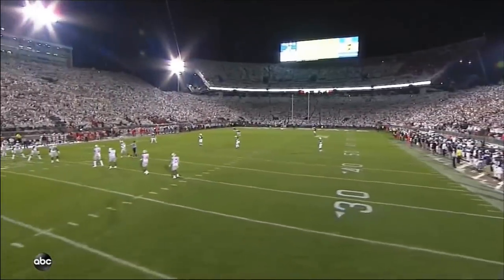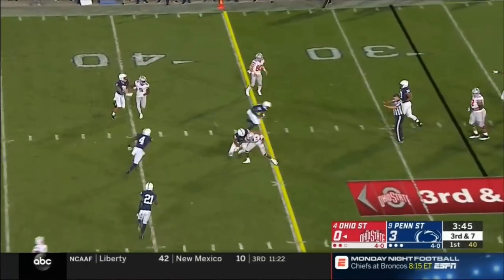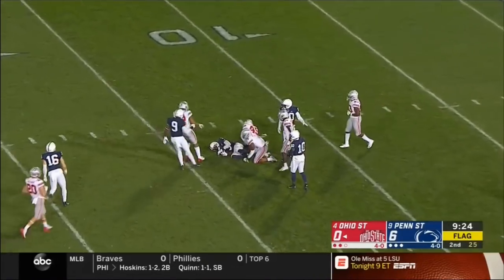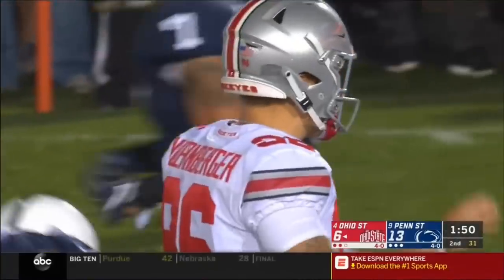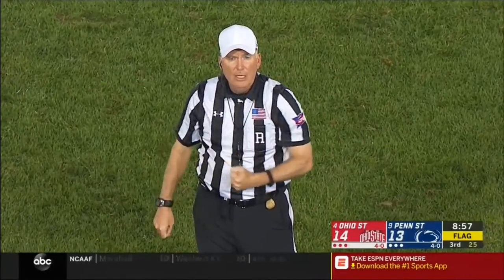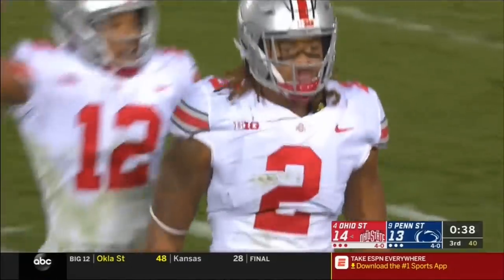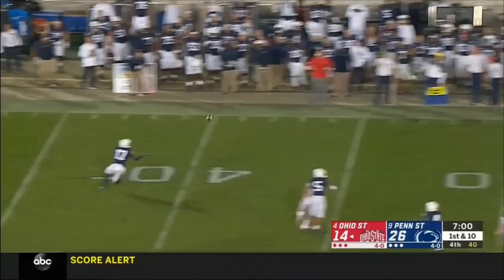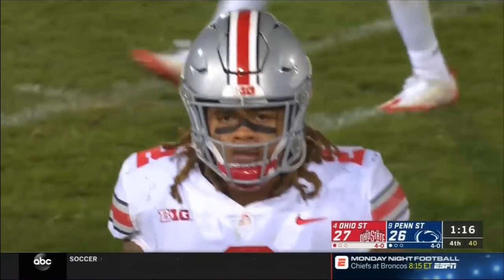2018 - Ohio State Buckeyes at Penn State Nittany Lions in 50 Minutes